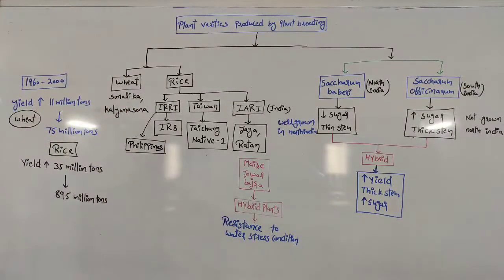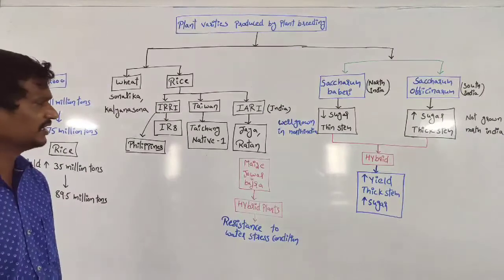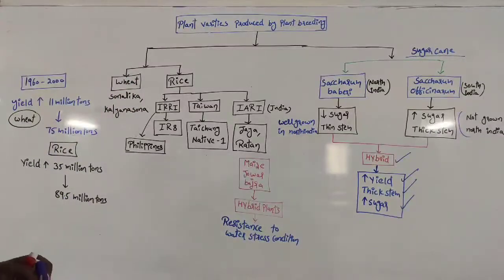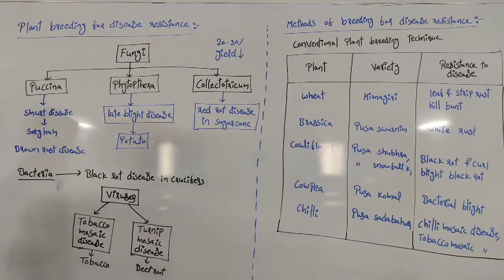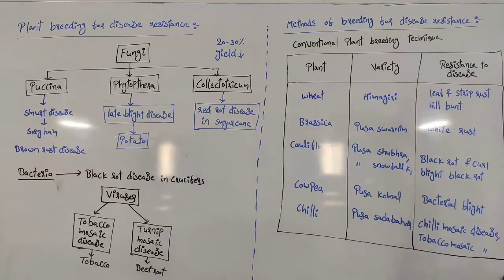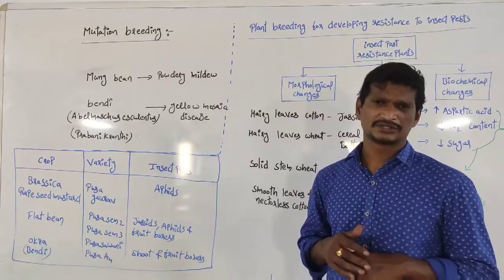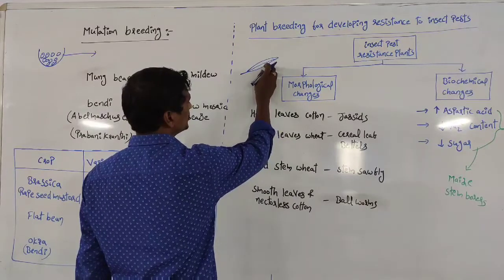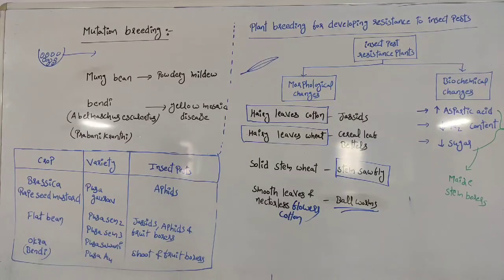Sr.Botany class 85 strategies for food development